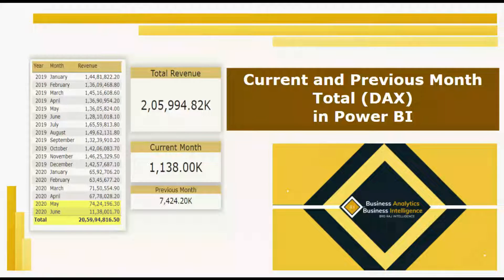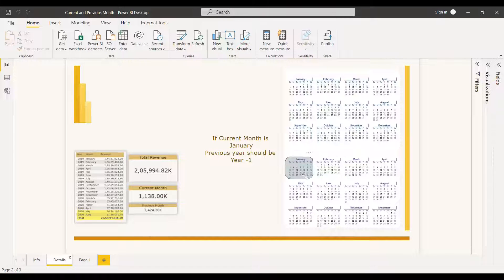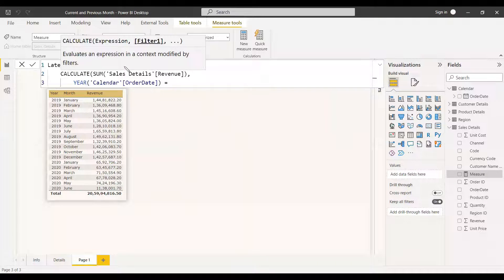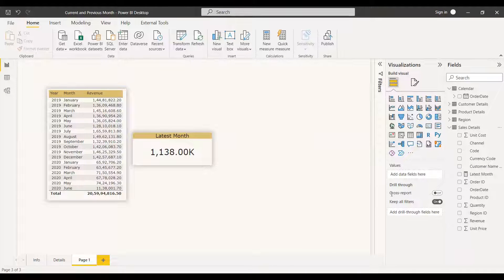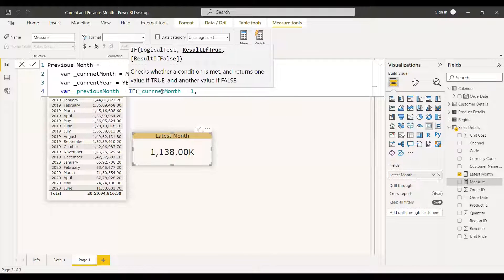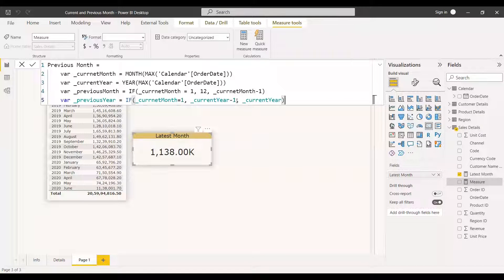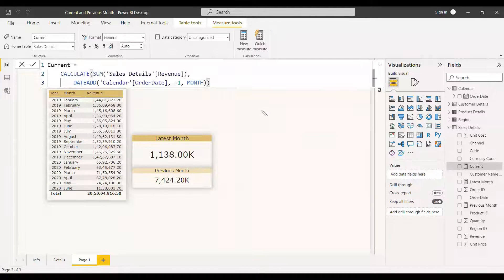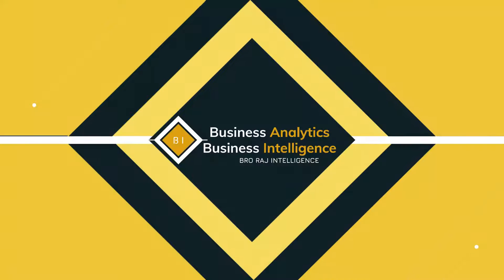Current Month and Previous Month Total | Power BI | Advanced DAX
Get the month and year separately and compare it with the calendar for getting total for current and previous month.

Introduction to Power BI (videos)